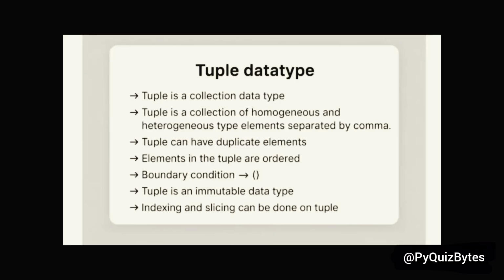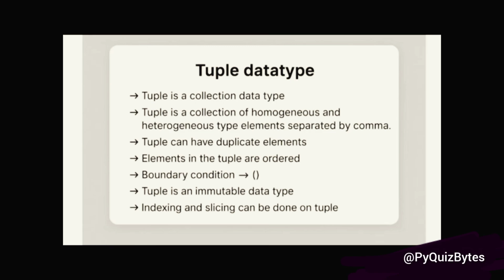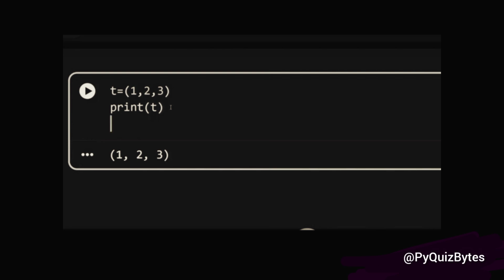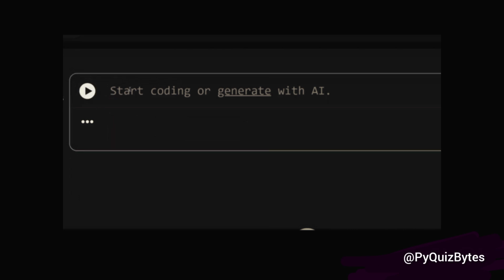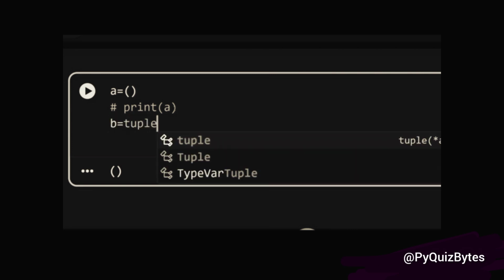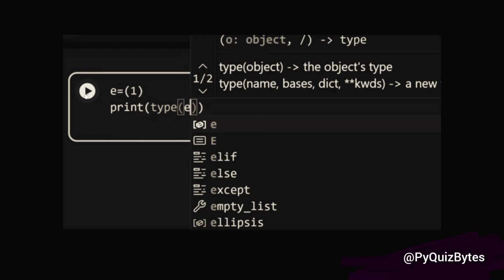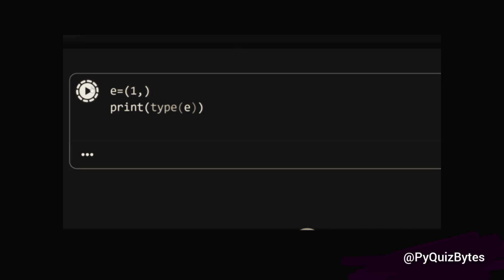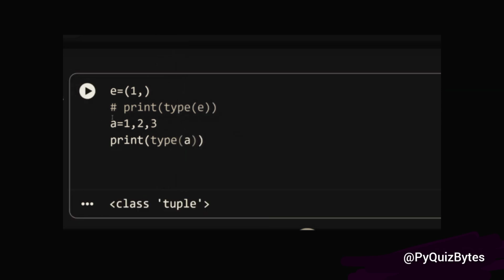Python Tuple | Easy Ways to Create & Use@PyQuizBytes...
Ever used parentheses `()` in Python and thought it was just for functions? *Think again*. You might be accidentally creating something totally different.

Ready? In this lesson, we're answering one simple question: What is a Python tuple?

We'll break down exactly what it is, step-by-step. Neeku telusa, this is one of the most fundamental concepts for beginners? We are going to cover:
1️⃣ What a tuple is (and why being 'unchangeable' is its superpower).
2️⃣ The different ways to create a tuple.
3️⃣ The one tricky thing about single-item tuples you *must* know.

No fluff. Just the clear, direct explanation you need to master this. Let's go.